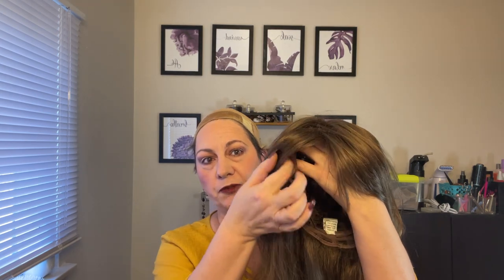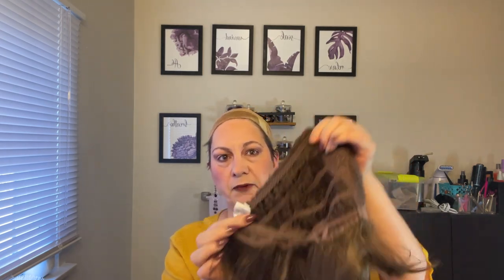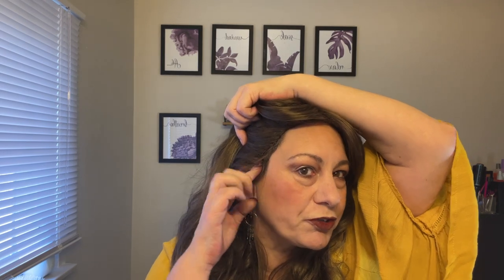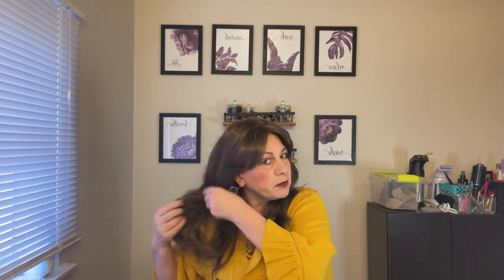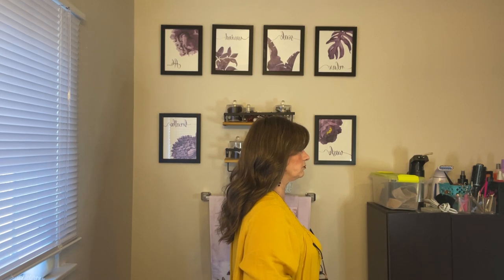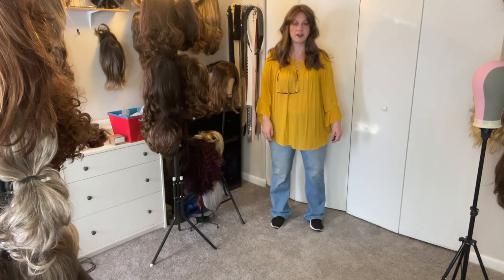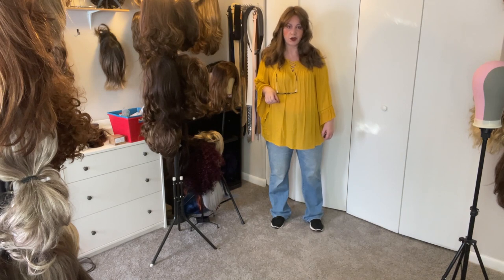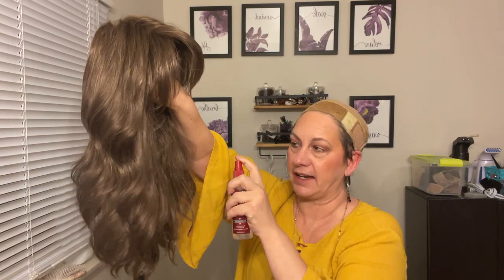Paula Young Valentina in Med Ash Brown - Wig Review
Lush layers of loose, airy curls effortlessly cascade past the shoulders to the upper back in this sexy long wig. The side-swept bangs set off the eyes, and the full sides beautifully frame the face and neck for a look that's flirty, feminine, and fabulous. Super-light, baby-fine Kanekalon® WhisperLite® fibers make the wig so comfortable and lightweight you won't even feel like you're wearing it! Open-cap construction creates a light, airy feel for maximum comfort. Open ear tabs allow you to wear glasses through small openings in the wig and over the fibers for a natural look. Extended neck allows more coverage of the nape of the neck so you can easily tuck away any stray hairs underneath.

 Length: 5.5" Front; 13" Top; 13" Crown; 14" Sides; 14" Upper Back; 13" Nape.

✳❤KISS All Mighty Bond Lace Front Wig Glue

My measurements:
circumference - 21.5"
ear to ear = 11.5"
Front-to-back = 12"

Clothing Measurements:
Pants: Size 16
Tops: 1X or 16-18